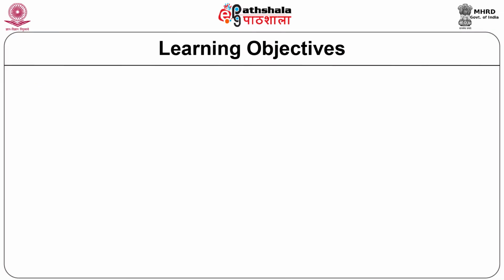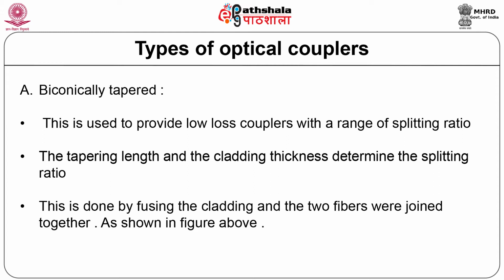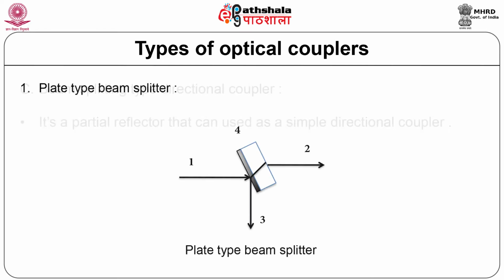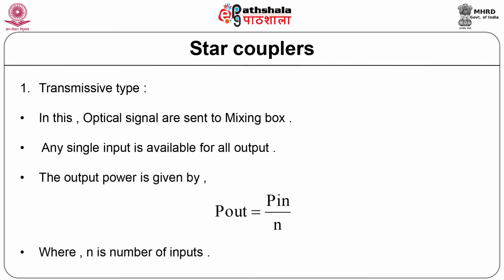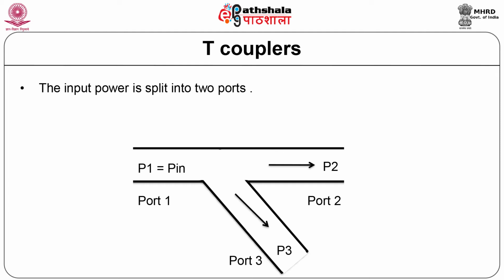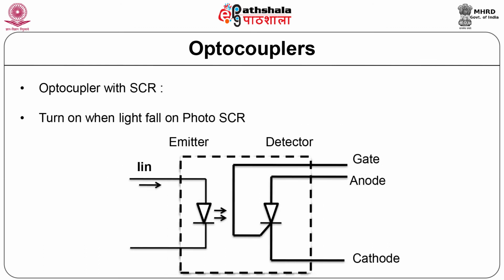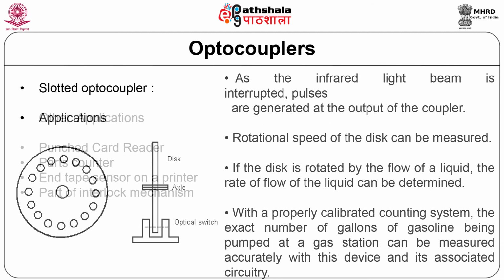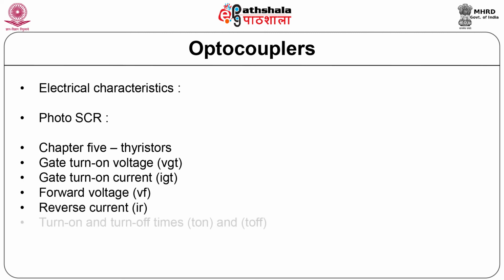M-04. Optical couplers